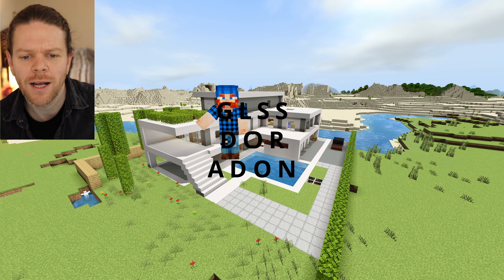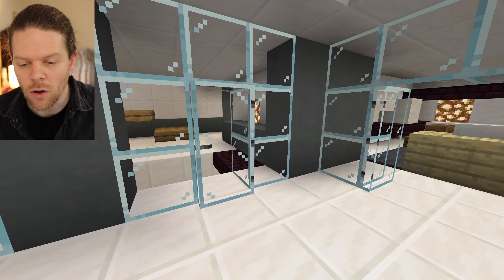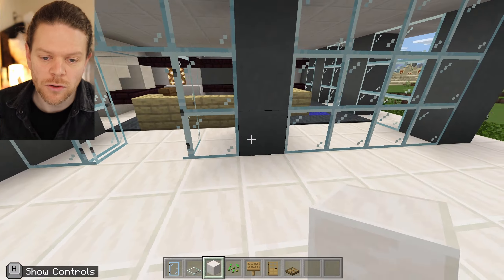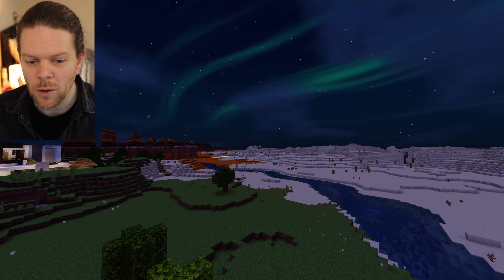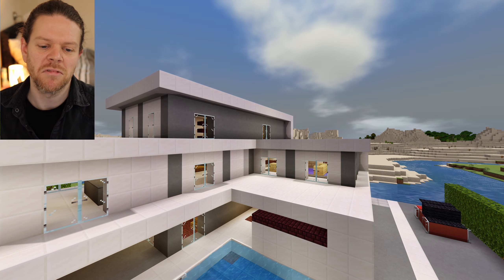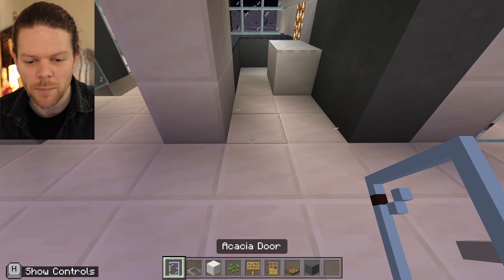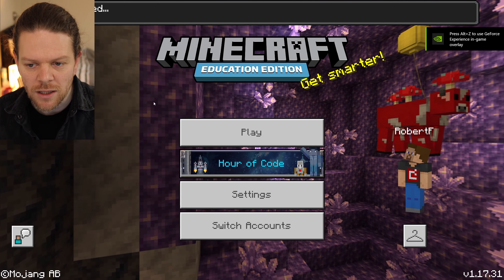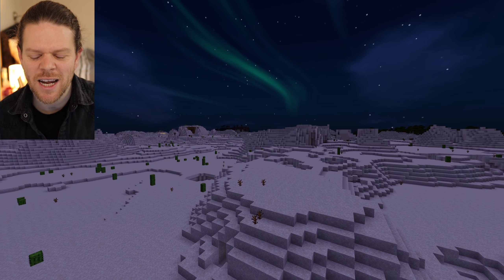Seamless Glass Doors - MINECRAFT EDUCATION EDITION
Want to know how to get glass doors in Minecraft? will this addon is for you. You can craft glass door and glass trapdoors with this mod for Minecraft education. Easy to download and install from the following link:

This addon is tested working in Minecraft Education Edition 1.17 but will work in Bedrock and Pocket Edition Also. The addon was created by Wan6845

0:00 Intro
0:34 Overview/ How to use
3:07 Download/ Installation
3:34 Outro
My Equipment:

PC:
PROCESSOR (CPU): AMD Ryzen 5 3600 6 Core
GRAPHICS CARD: GeForce RTX 3060 Ti 8GB
MEMORY (RAM): 16GB DDR4 3200MHz